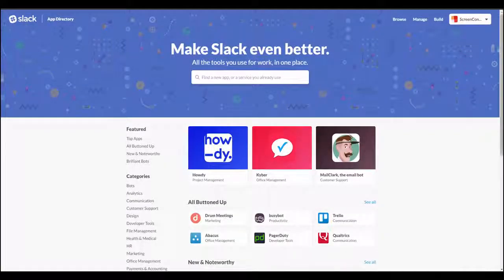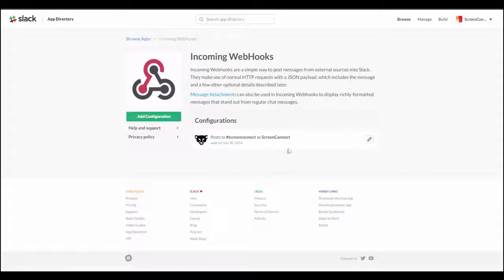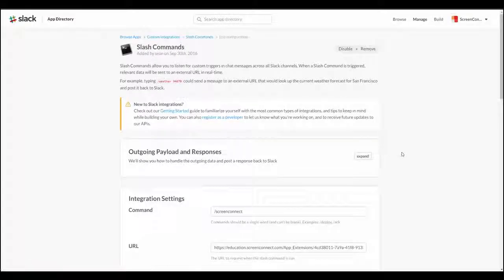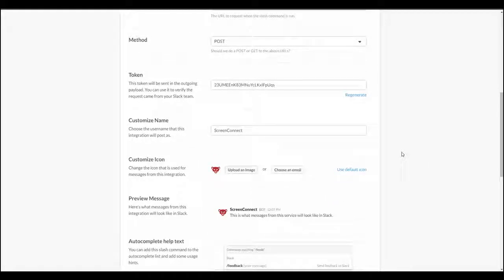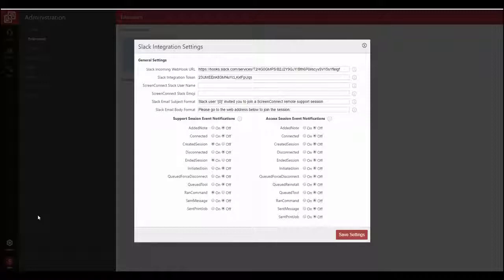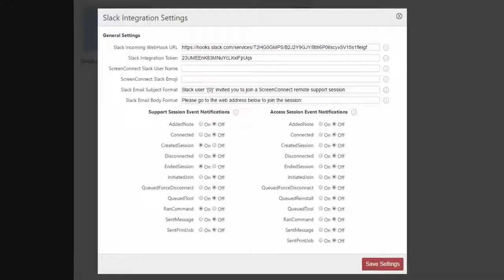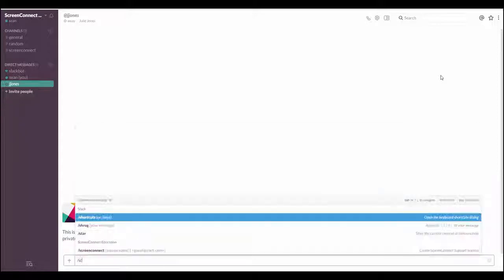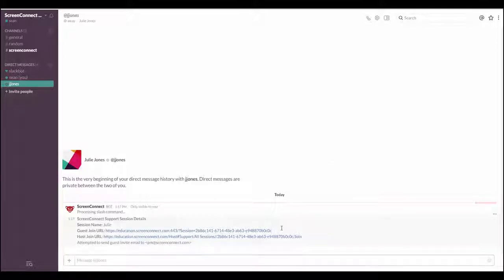ScreenConnect: Slack Integration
This video demonstrates integrating ConnectWise ScreenConnect with a Slack channel and enabling the ConnectWise ScreenConnect Slash command with the Web hook in Slack. This extension requires ConnectWise ScreenConnect version 5.6 or higher.

Anytime, anywhere remote support from ConnectWise ScreenConnect lets you remotely control devices and help your customers whether they’re around the corner or around the world. Exceed service delivery expectations with fast, reliable, secure remote support that offers instant connectivity, scalable security features, and seamless integration.